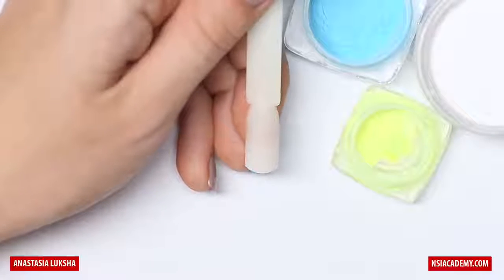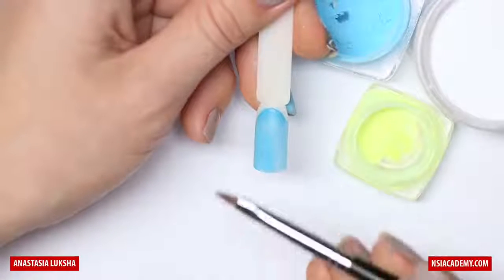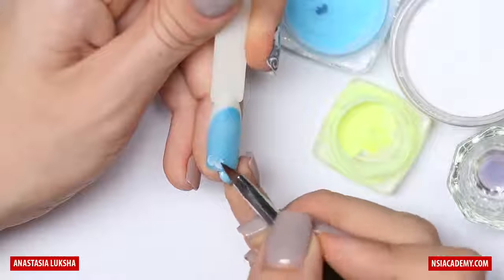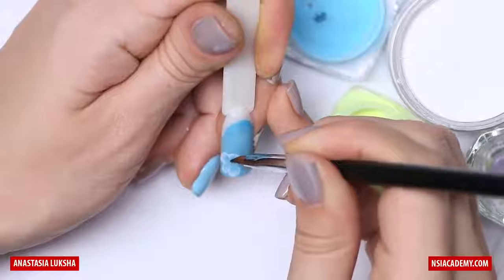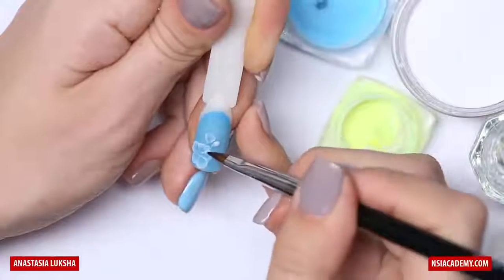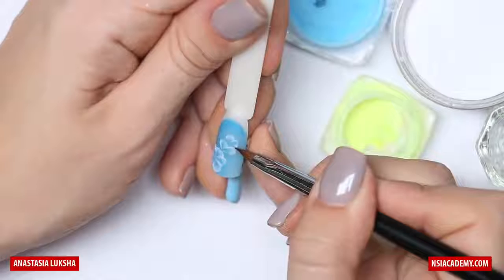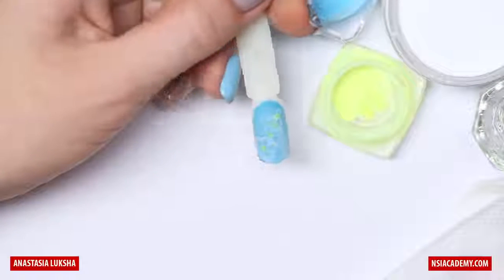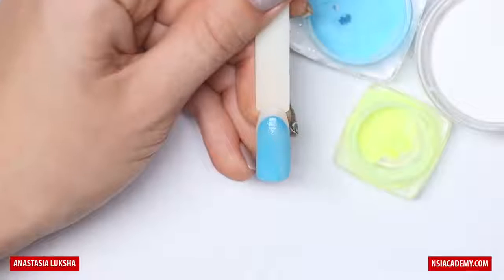3D acrylic flowers design for beginners | Easy nail art ideas by nailcou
If you want to master your skills in acrylic design it is better to start with the basics. Simple 5-petal flowers are the easiest in my opinion. Try this simple design and you will see that.

In this video I will show you how to do Unicorn horn stiletto nail. I used acrylic to build the nail and gel to create ridges. I decided that typical unicorn horn should be like a rainbow and.

Suzie designs a beautiful 3D Acrylic Flower in this Step by Step Tutorial. This design is tricky, and takes patience. Suzie has tips that will help you master the technique. This look is great.